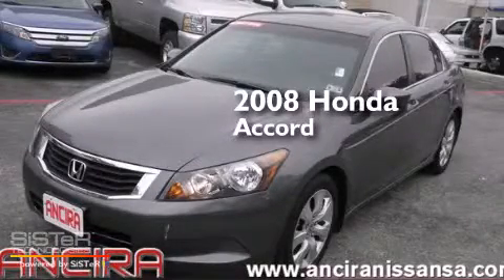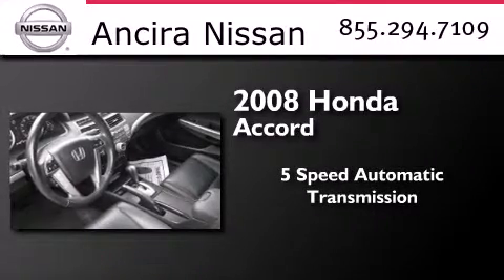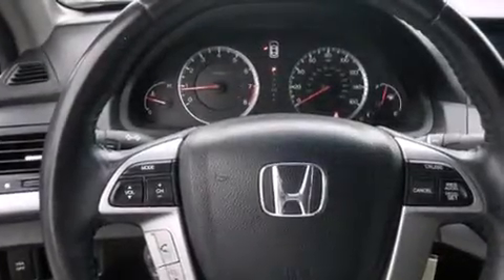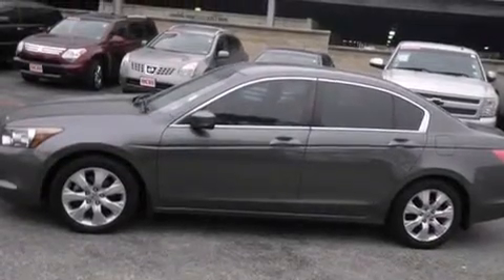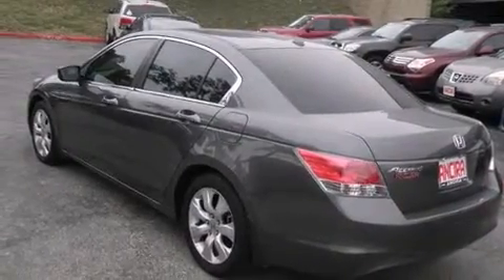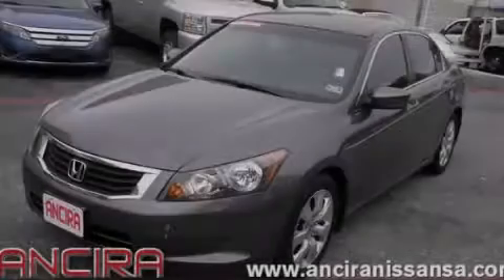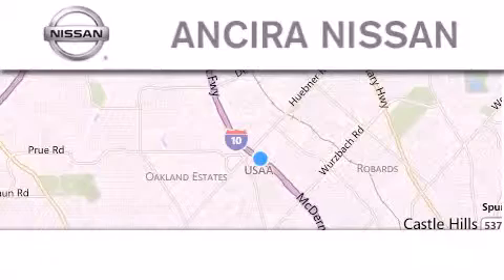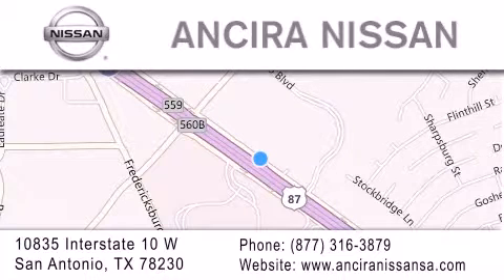Used 2008 Honda Accord San Antonio | Austin TX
We have been honored to serve the San Antonio TX area , we promise that your experience at our dealership will exceed your expectations ! Year : 2008 Make : Honda Model : Accord Engine : 2.4L 4 cyls Trans . : Automatic 5-Speed Exterior : Polished Metal Metallic Miles : 97,361 Interior : Black w/Leather-Trimmed Seat Trim Stock : 234474A Ancira Nissan 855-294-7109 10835 Interstate 10 West San Antonio , TX 78230